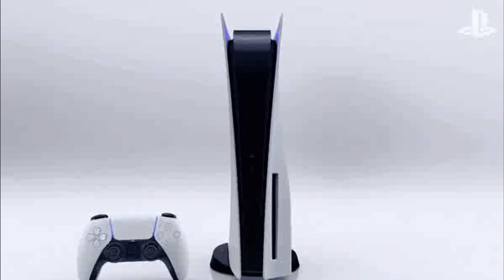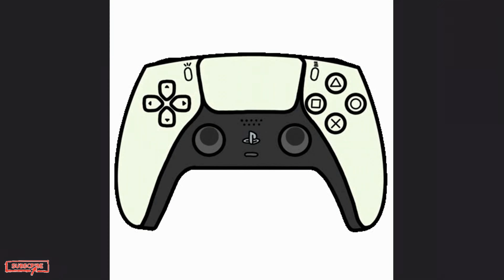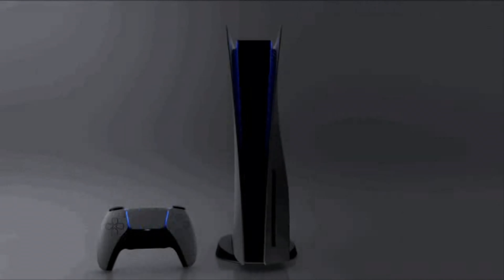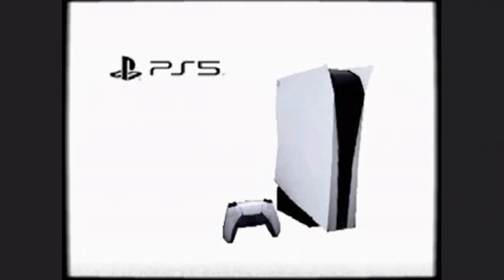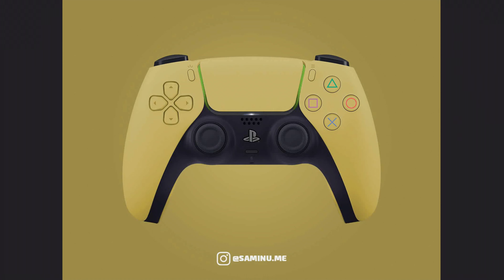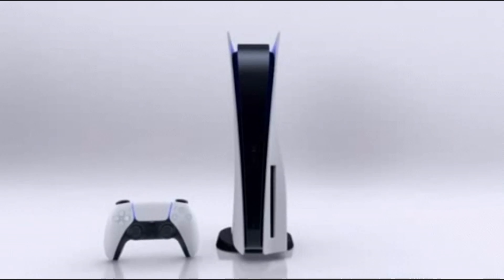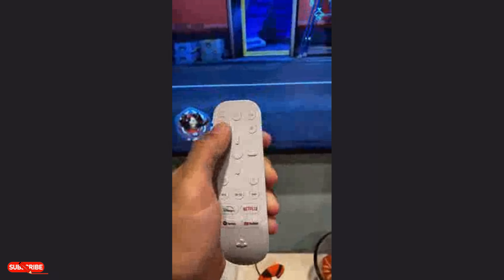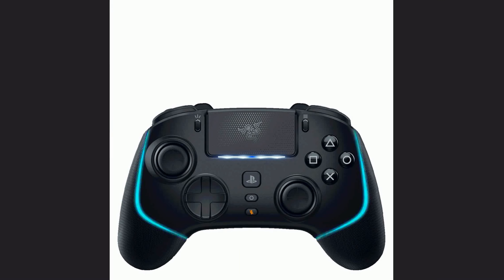PS5 gets Dolby Atmos support along with some new features in latest system software beta update